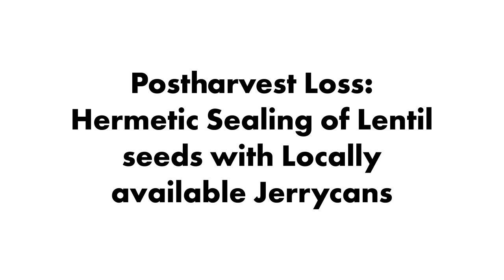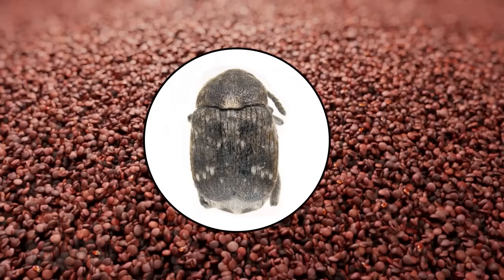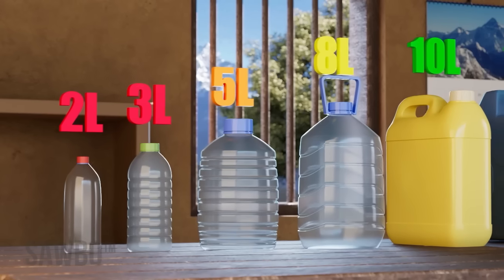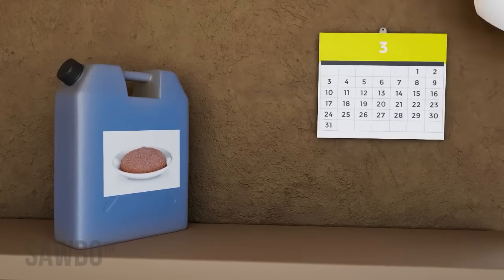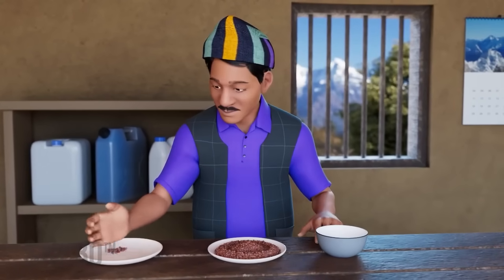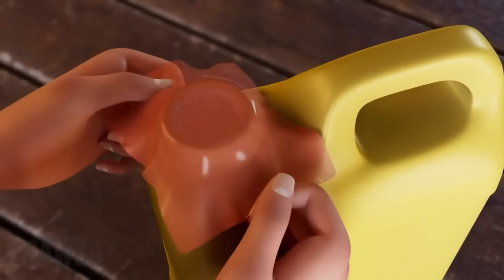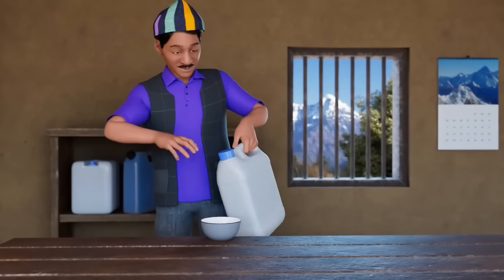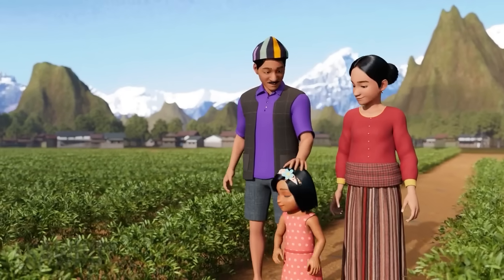Postharvest Loss: Hermetic Sealing of Lentil seeds with Locally available Jerrycans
Postharvest Loss: Hermetic Sealing of Lentil Seeds with Locally available Jerrycans in “English” (accent from “Nepal”)

This animation explains how to avoid insect damage when storing lentils after harvest using the jerrycan method.  Lentils can be stored in an airtight jerrycan for long periods of time safely.  The jerrycan being used must be completely clean and free of any contaminants.  It can never have been used for any hazardous materials such as fuel or pesticides.